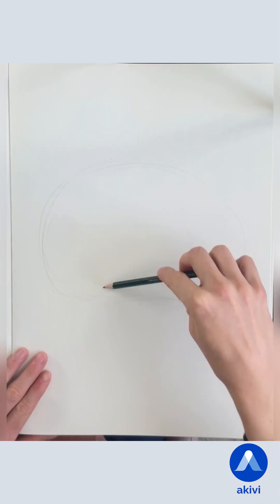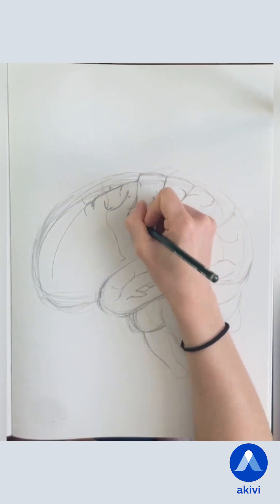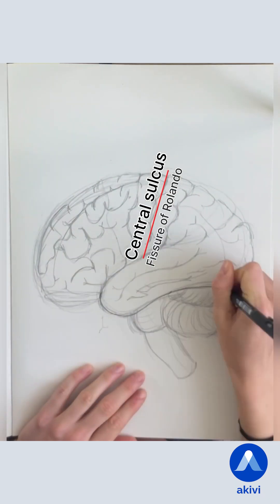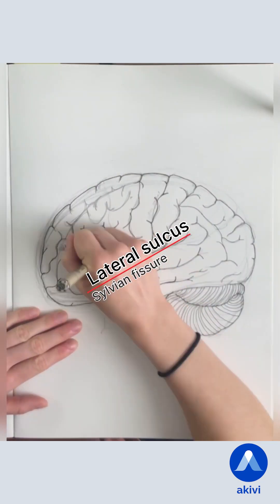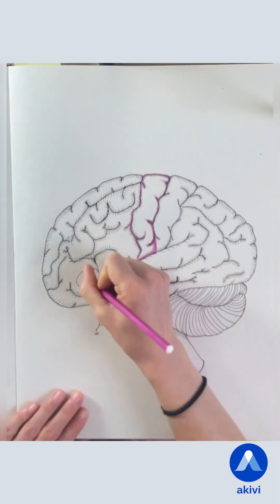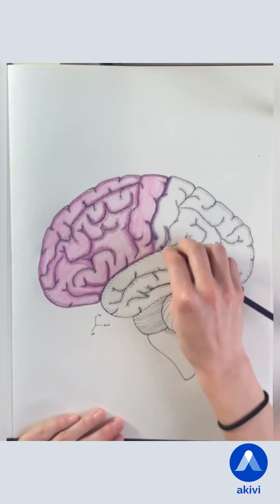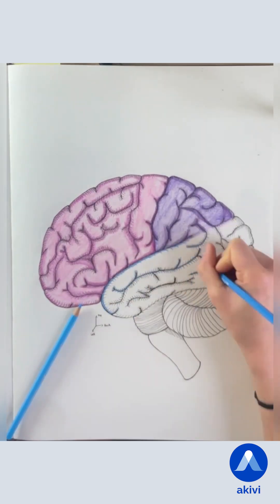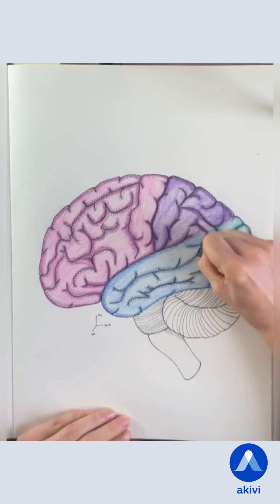Anatomy of the human brain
HUMAN BRAIN - Sixth episode of Lou's series "Draw with Me"! Today, Lou is drawing the anatomy of the human brain.

The human brain is a highly complex organ that serves as the control center of the central nervous system (CNS). It is divided into three major regions: the cerebrum, cerebellum, and brainstem. The cerebrum, the largest part, is responsible for higher cognitive functions, including thought, memory, emotion, and voluntary movement. It is further divided into two hemispheres and four lobes: frontal, parietal, temporal, and occipital, each specialized for specific functions.

The cerebellum, located beneath the cerebrum, coordinates motor control, balance, and posture. The brainstem, which connects the brain to the spinal cord, regulates essential life functions such as breathing, heart rate, and consciousness. The brain is supported and protected by the meninges, cerebrospinal fluid, and the skull, while its function depends on intricate neural networks and vascular systems that ensure efficient communication and nutrient delivery.

Download the AKIVI anatomy app for free on the stores!